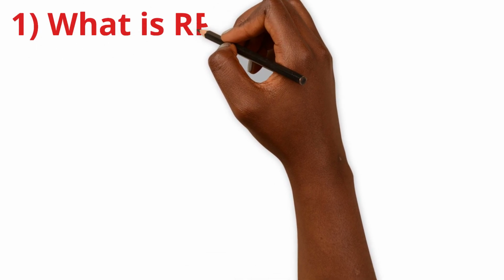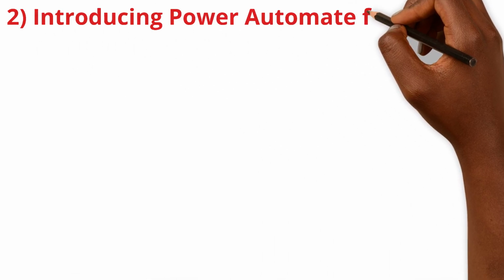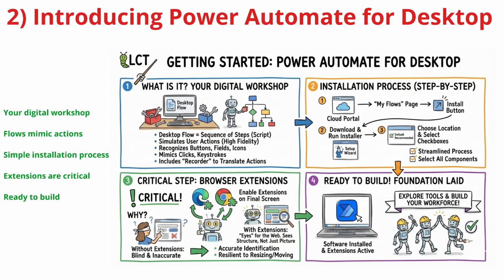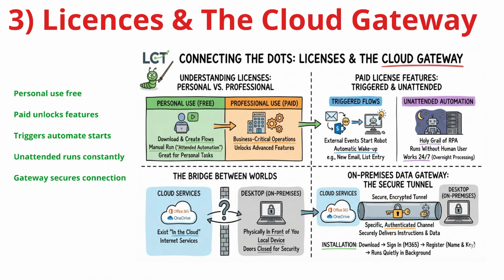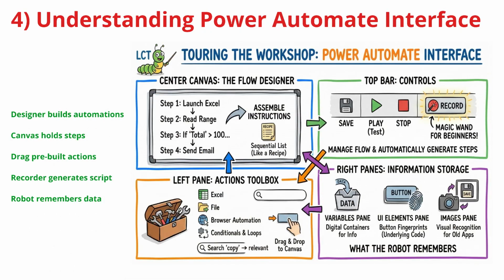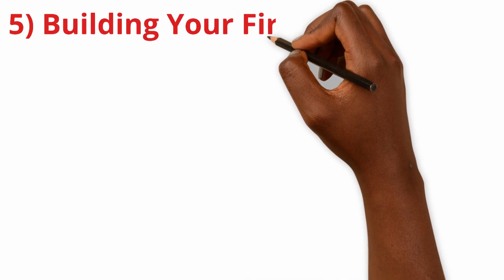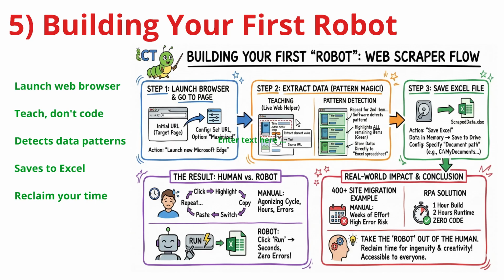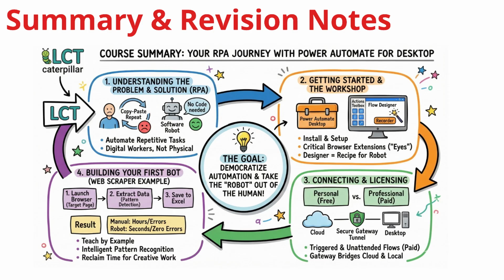RPA with Power Automate for Desktop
Feel like a robot at work? 😫 Chained to endless copy-pasting, mind-numbing data entry, and repetitive digital drudgery?

It’s time to break those chains. Stop being a robot and start building them—with absolutely ZERO coding required!

Welcome to the Ultimate RPA (Robotic Process Automation) Crash Course. In this full video guide, we are unleashing the power of Microsoft Power Automate for desktop. We’re taking you from complete beginner to building your very own "digital workers" that can handle the boring stuff for you, automatically.

Reclaim your time for creativity, strategy, and the work that actually matters.

👇 IN THIS COMPLETE COURSE YOU WILL LEARN: 👇

✅ The Wake-Up Call: Understanding what RPA actually is (hint: it's not scary physical androids!) and why it’s the solution to manual drudgery.
✅ Your Digital Workshop: How to install Power Automate for desktop and the crucial browser extensions that act as your robot's eyes.
✅ Connecting the Dots: Simple explanations of free vs. paid licenses and how the "Gateway" securely bridges your desktop to the cloud.
✅ Touring the Interface: Mastering the "Designer," the Actions toolbox, and the recorder without getting overwhelmed.
✅ HANDS-ON BUILD: Watch over my shoulder as we build a real-world "Web Scraper Robot" step-by-step that automatically extracts data from a website and saves it to Excel in seconds!

Start your journey to automated freedom today. Watch the whole course and transform the way you work forever!

🔗 HELPFUL LINKS & RESOURCES:

🔹 Download Power Automate for desktop: [Insert Link to Microsoft Download Page Here]
🔹 More Non-Techie Guides at LCT: [Insert Link to your website/LCT resources]